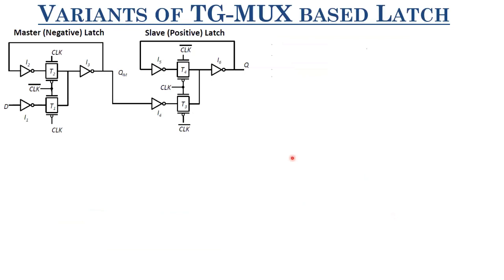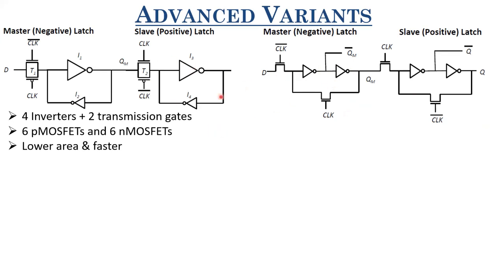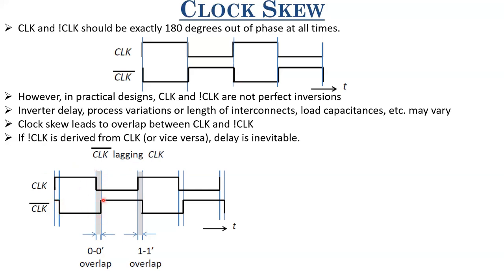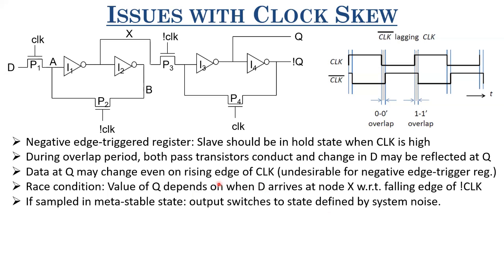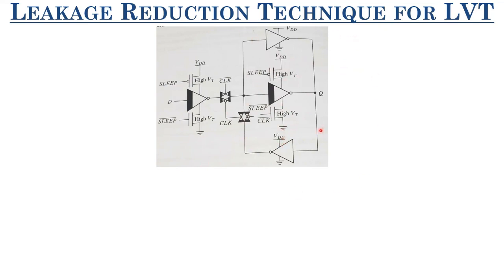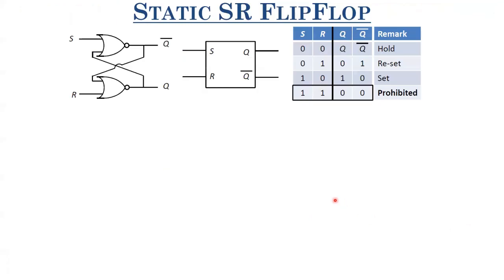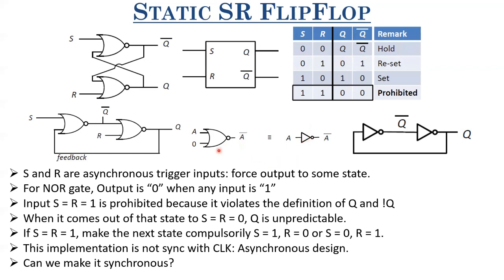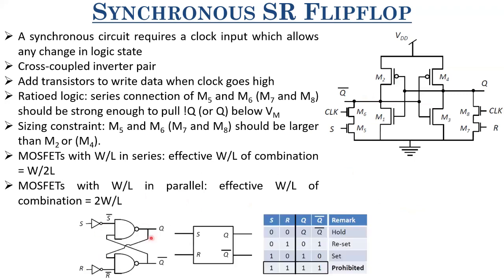Lecture 23 - Clock skew and SR flipflop